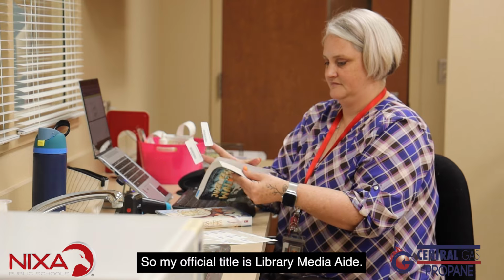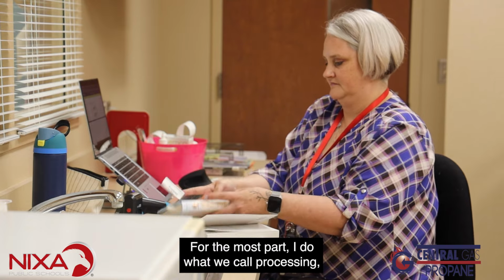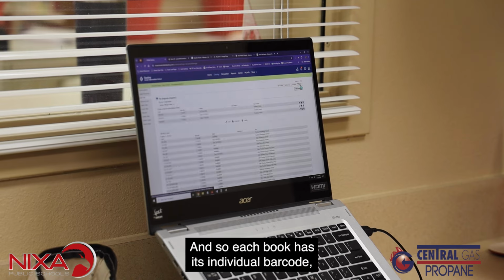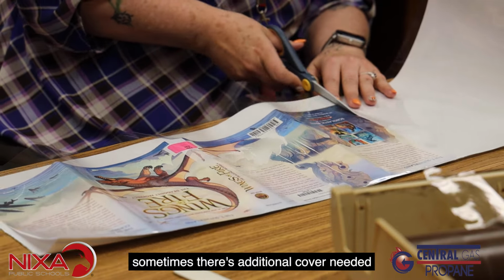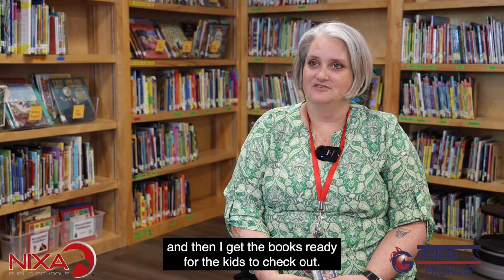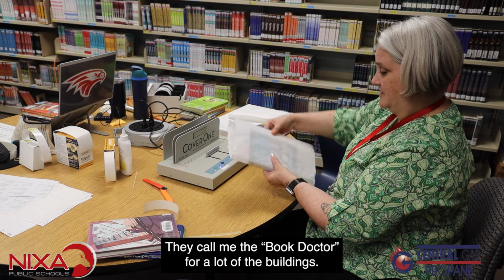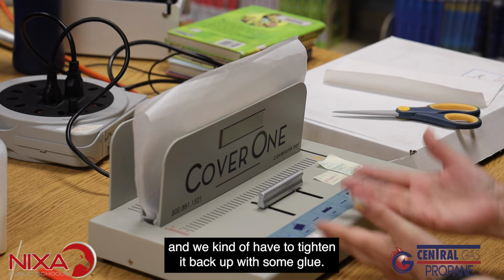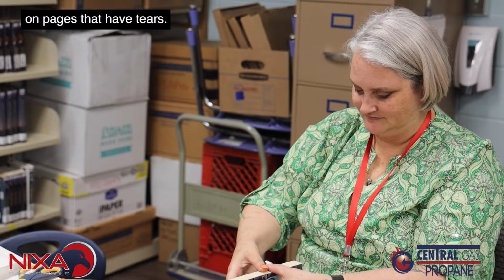The 2024 Support Staff of the Year & Volunteer of the Year 🦅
Congratulations to Gwyneth Richardson, our Support Staff of the Year, and Shannon Thomason, our Volunteer of the Year. Gwyneth is a library media aide in the district. Shannon volunteers with many organizations, including Project Graduation, the Nixa Baseball team, and Abundant Blessings.